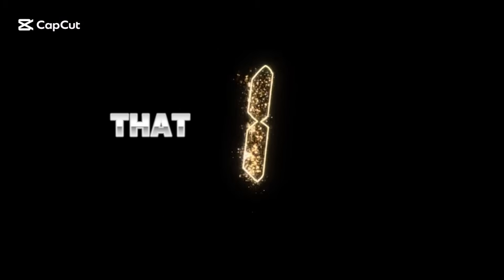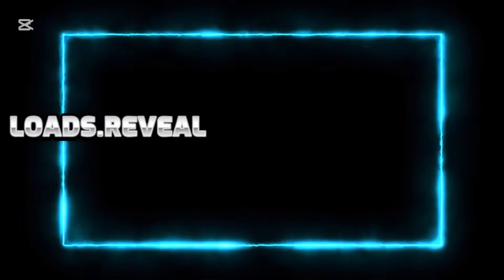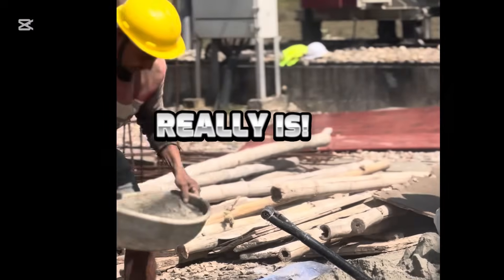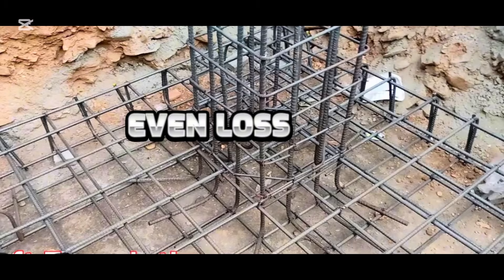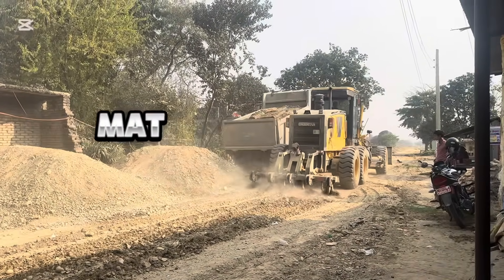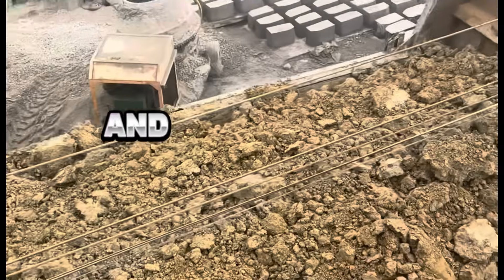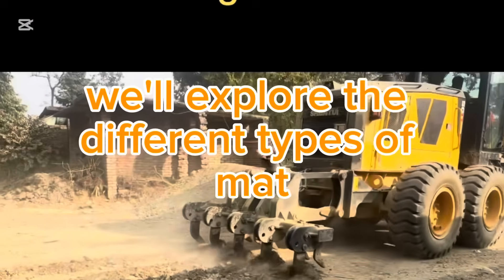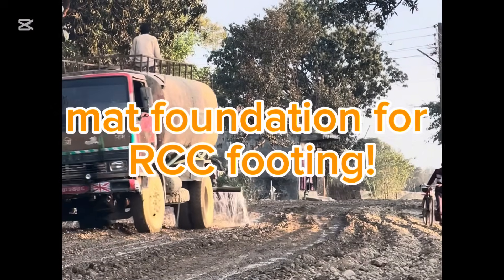New Nepali STRONGEST Mat Foundation for RCC Footing?​⁠@Dfenepal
Join me as I dive into the world of construction and challenge myself to find out what the strongest mat foundation for RCC footing really is!

Are you looking for the strongest mat foundation for RCC footing? In this video, we'll explore the different types of mat foundations and identify the strongest one suitable for RCC footing. From dense aggregate mats to fiber-reinforced polymer mats, we'll discuss the advantages and disadvantages of each type. Whether you're a civil engineer, architect, or construction professional, this video is perfect for you. Learn about the key factors to consider when selecting a mat foundation for RCC footing and get ready to design and build strong and durable structures. Watch till the end to find out what's the strongest mat foundation for RCC footing!